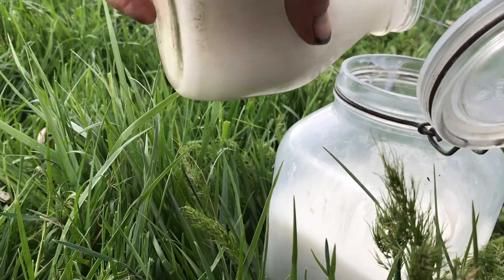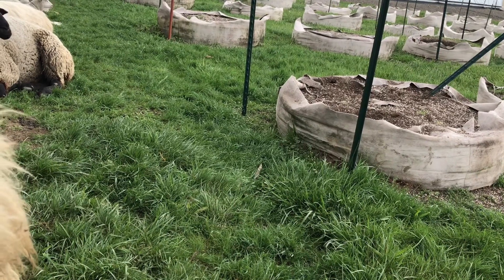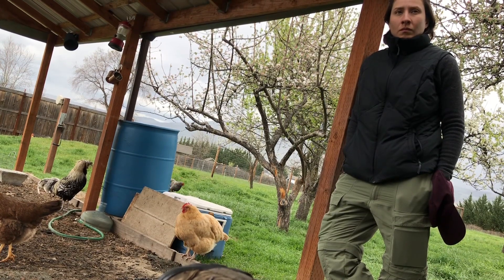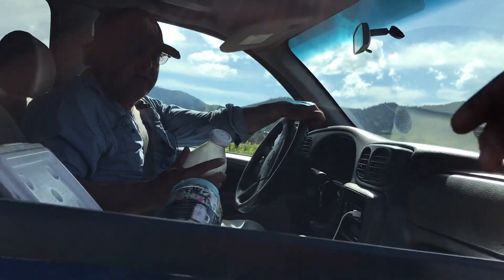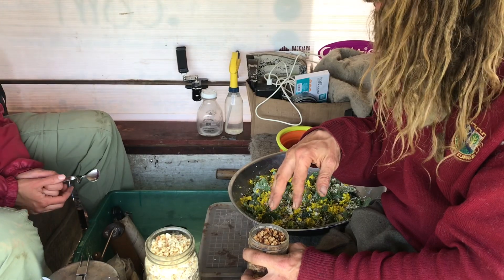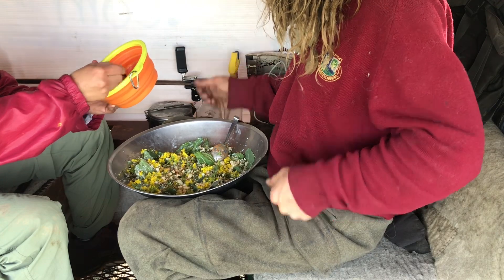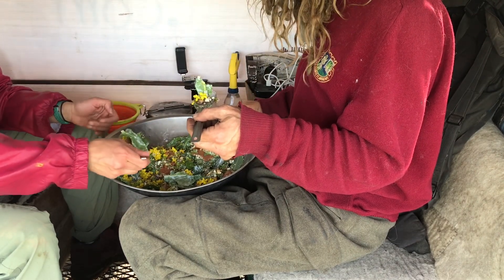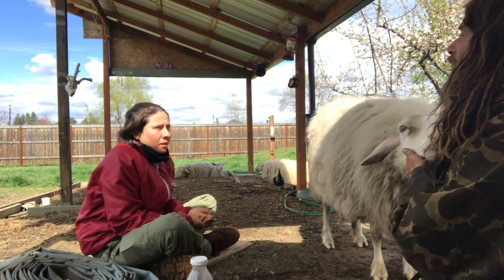Farmhand/dairy shepherd apprenticeships